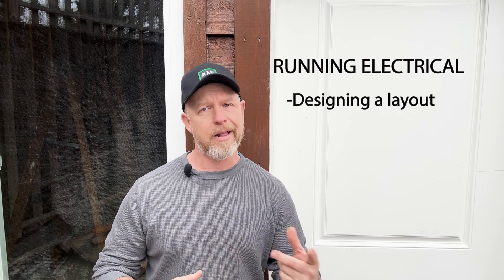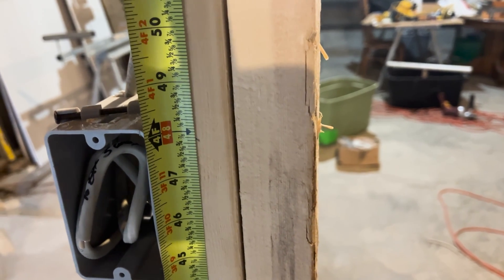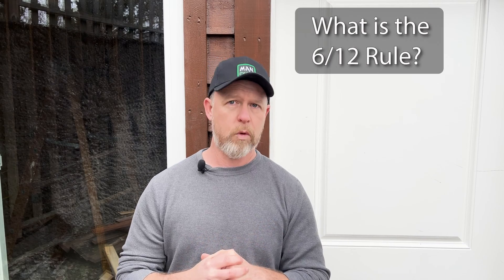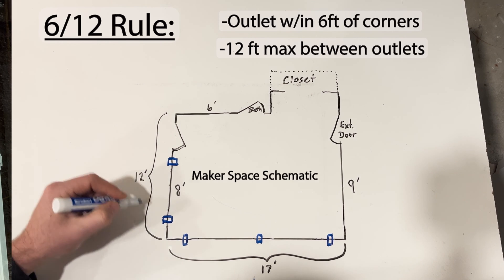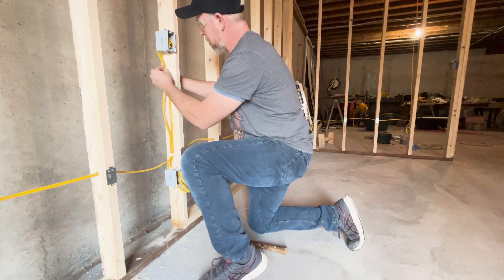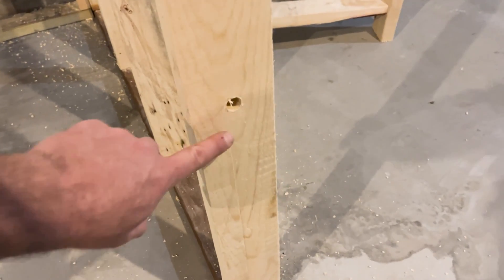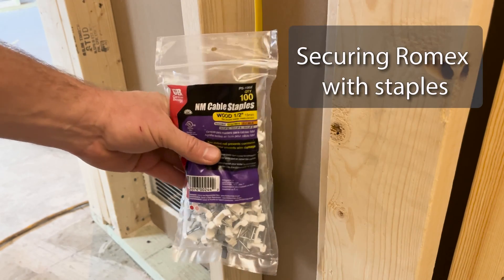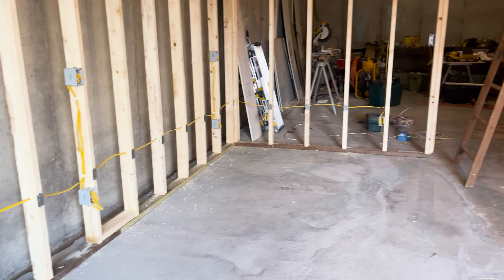Wiring BASICS Made Easy - Running ROMEX for Switches and Outlets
This video will show you how to run Romex wire to the outlets and switches you are installing in your basement.  You'll see how to figure out which type of Romex wire (12/2, 12/3, 14/2, or 14/3) you should use, how to get it through the studs between your electrical boxes, how to secure your wire to studs, protecting wire from screws, and prepping the wire for the drywall that will be coming next.

I’m finishing the basement in our 40-year old home, and videoing each step along the way in a future bedroom.  I am NOT a pro - just a self-sufficient DIYer finishing my basement on a budget. I've leveled the concrete and converted an old garage door threshold into an exterior door and window, and now I’m running electrical. I could totally hire a pro to come in and wire this thing for me, but why hire it out when I can build it on a budget myself???

Links to Products Used for wiring the basement:
Twist On Wire Connectors
Outlet Tester
14/2 Romex
Wago Lever Nuts
12/2 Romex
12/3 Romex
14/3 Romex
Dewalt 20V Drill
Tape Measure
Dewalt 20V Impact Driver
Wire stripping tool

I hope this video helps you take a step closer to self-sufficient living and to becoming a more capable and confident homeowner, renter, land owner, or just an everyday person trying to live more sustainably. Recycle, Upcycle, MANCYCLE!

00:00 Introduction
00:46 Design an electrical layout
01:02 Switch position
01:30 Electrical Box Structure
02:06 Outlet position
02:22 6/12 Rule
04:48 Pulling Wire for Outlets and Switches
06:44 Securing and Protecting Wire